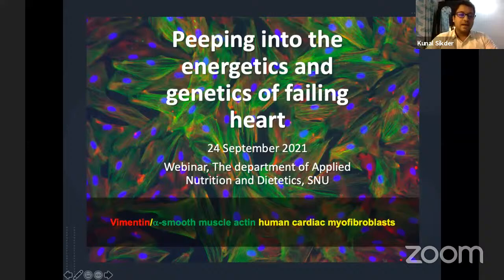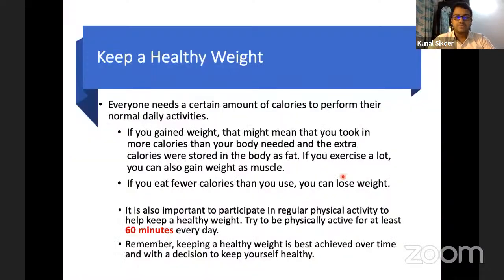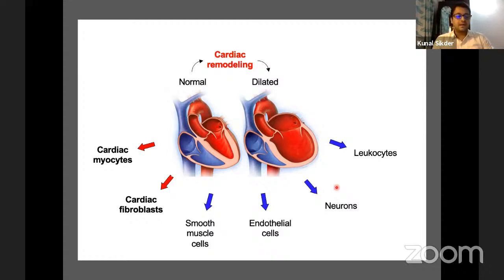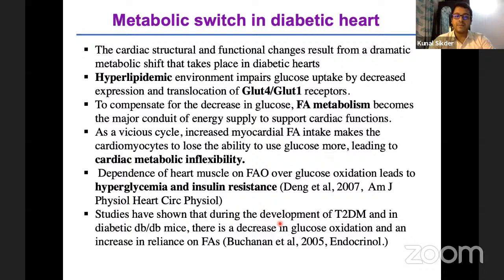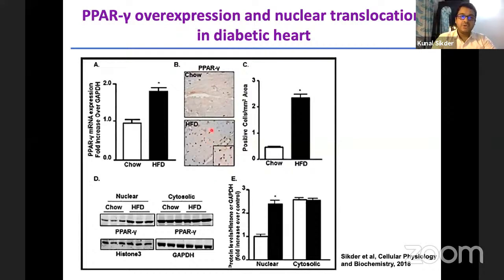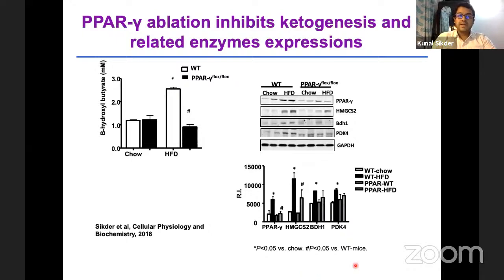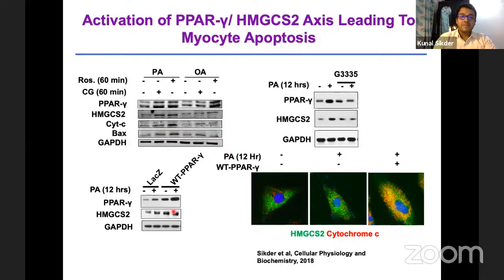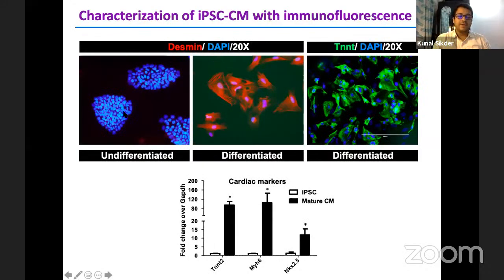Unravelling the World of Nutrition